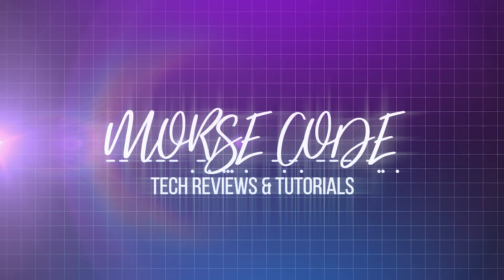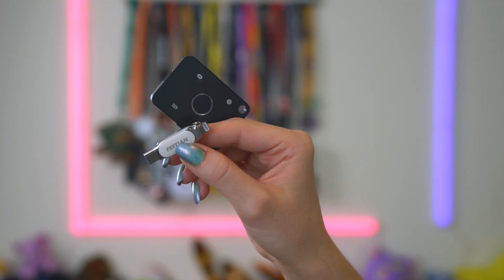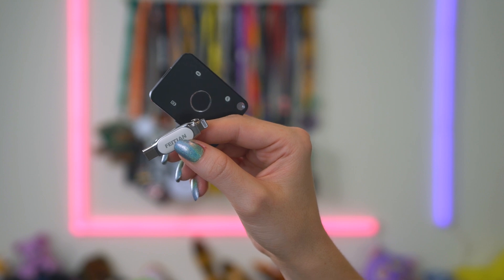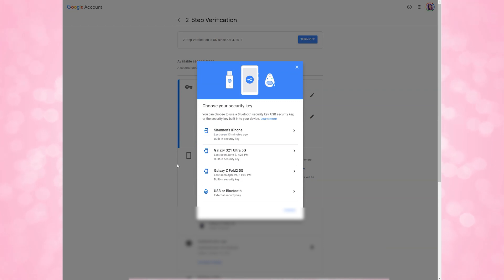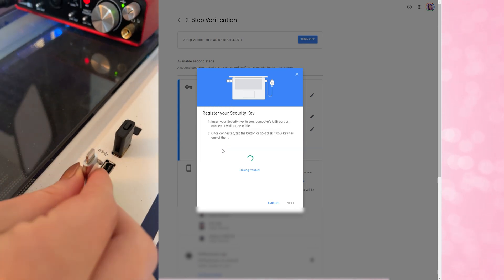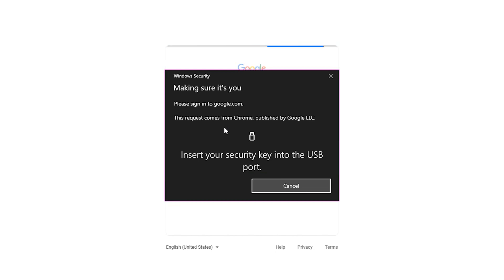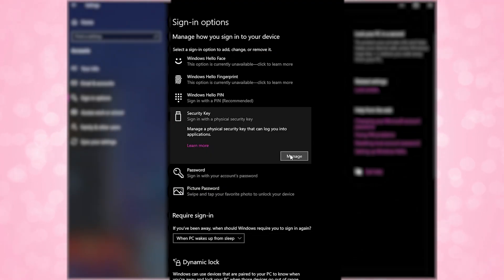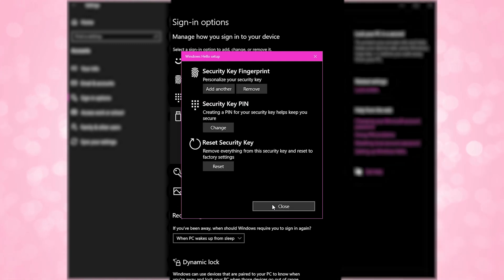Feitian K44 & K33 2FA Security Key Review! Passwordless Authentication with Biometrics!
Reviewing the Feitian iePass security key and the Feitian AllinPass FIDO2 biometric security key!

Chapters:

0:00 Welcome!
Intro to MFA keys
iePass
AllinPass
Who Are These For?